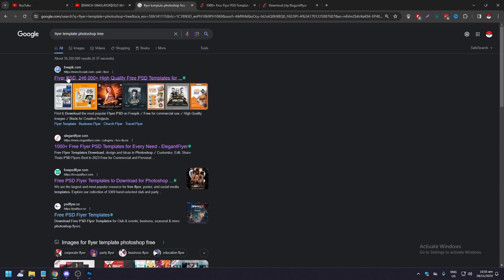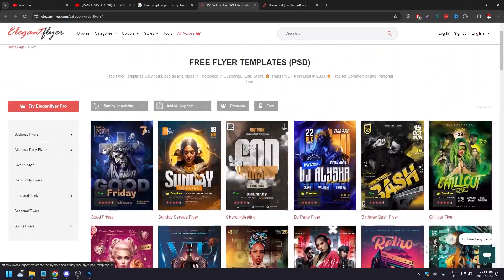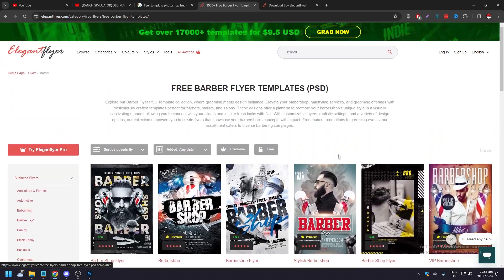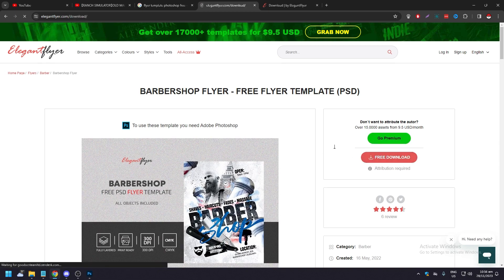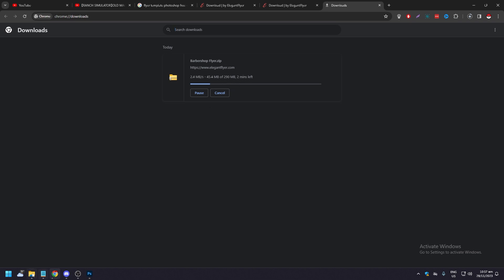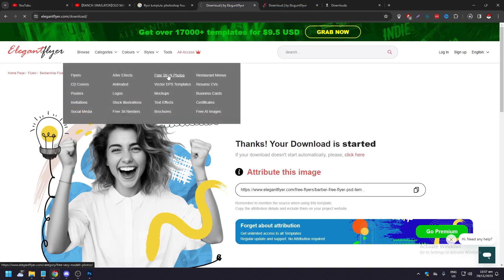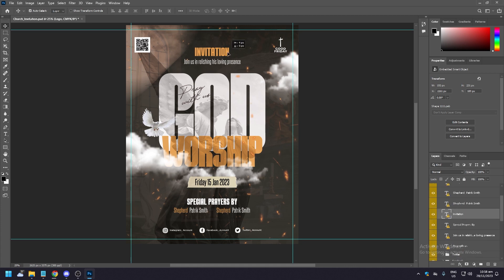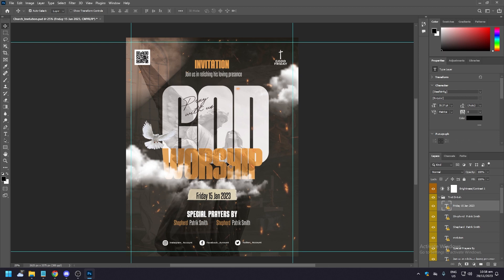Create Professional Flyer in Photoshop - Tutorial & Template [Full Guide]